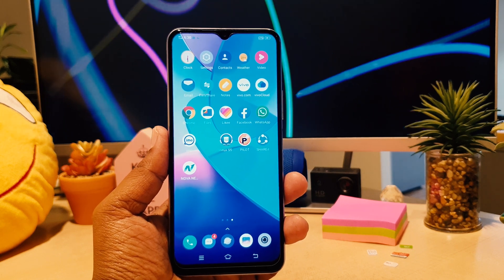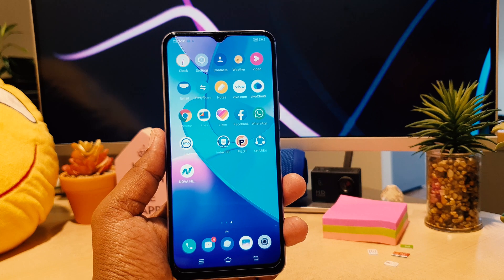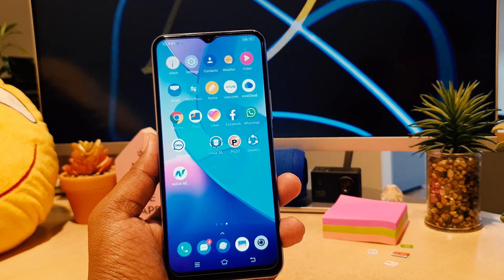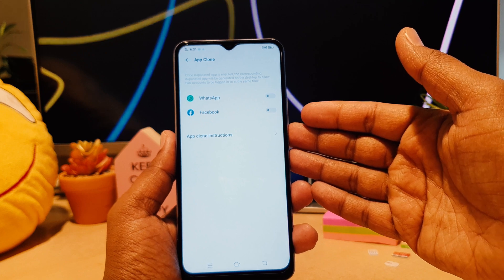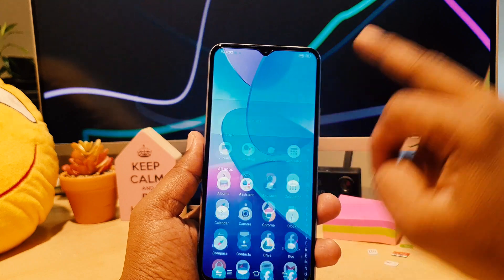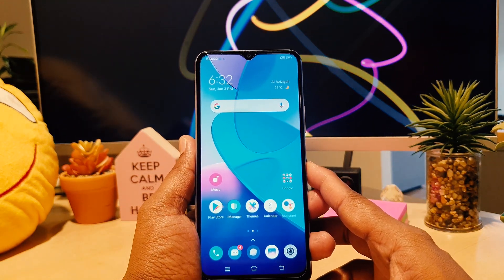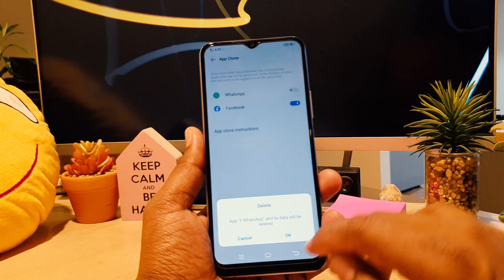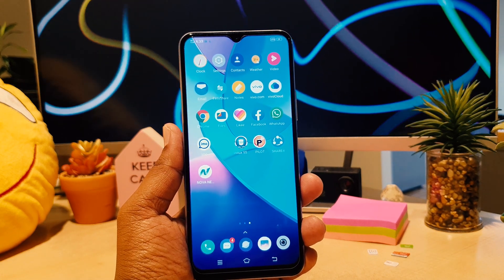How To Enable Dual Messenger In Vivo Y20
Vivo Y20 smartphone was launched on 26th August 2020. The phone comes with a 6.51-inch touchscreen display with a resolution of 720x1600 pixels. It comes with 4GB of RAM. The Vivo Y20 runs Android 10 and is powered by a 5000mAh battery. The Vivo Y20 supports proprietary fast charging.

Check out Latest Vivo Smartphone on Amazon Store
On Amazon (PAID LINK)

As far as the cameras are concerned, the Vivo Y20 on the rear packs a 13-megapixel primary camera with an f/2.2 aperture; a second 2-megapixel camera with an f/2.4 aperture and a third 2-megapixel camera with an f/2.4 aperture. The rear camera setup has autofocus. It sports a 8-megapixel camera on the front for selfies, with an f/1.8 aperture.

The Vivo Y20 runs Funtouch OS 10.5 based on Android 10 and packs 64GB of inbuilt storage. The Vivo Y20 is a dual-SIM (GSM and GSM) smartphone that accepts Nano-SIM and Nano-SIM cards. The Vivo Y20 measures 164.41 x 76.00 x 8.41mm (height x width x thickness) and weighs 192.30 grams. It was launched in Obsidian Black and Dawn White colours.

Connectivity options on the Vivo Y20 include Wi-Fi, GPS, Bluetooth v5.00, USB OTG, Micro-USB, and FM radio. Sensors on the phone include accelerometer, ambient light sensor, compass/ magnetometer, gyroscope, proximity sensor, and fingerprint sensor.

In This Video I Will Show You, How To Activate Dual Messenger In Vivo Y20 smartphone.